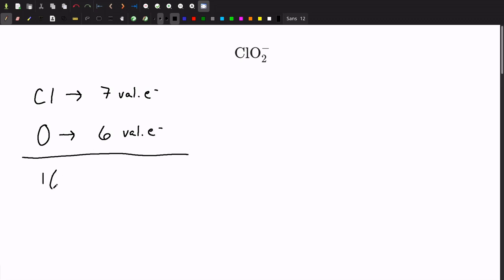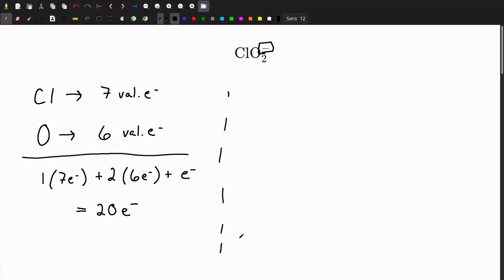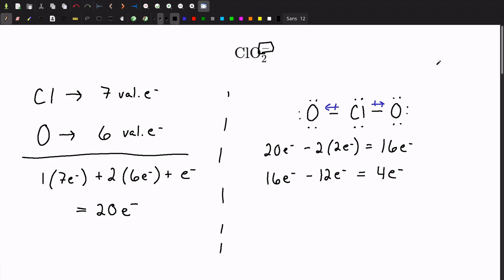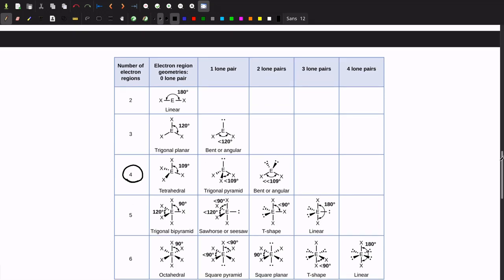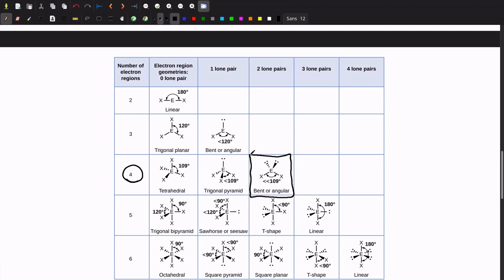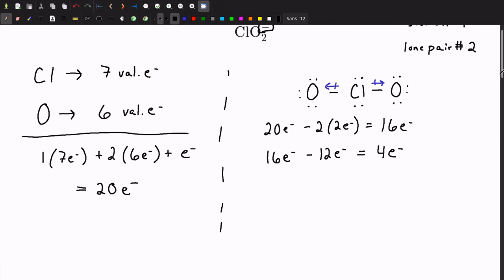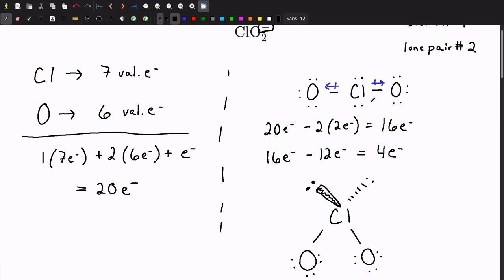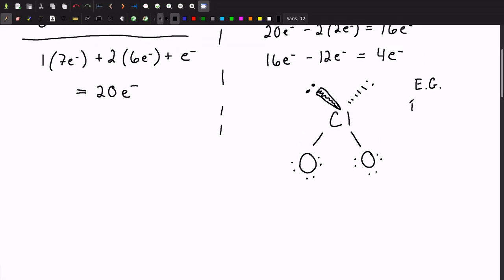VSEPR Structure of chlorite anion